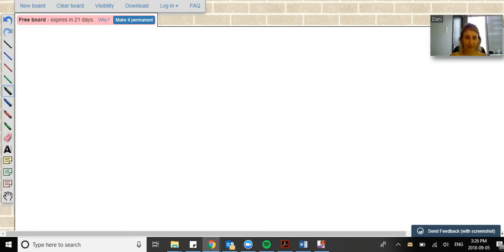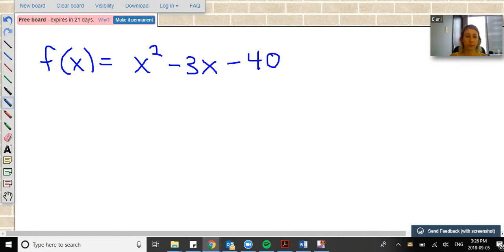How it Works: Online Tutoring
You don't need to be in Winnipeg or Toronto to receive help from Arnold Tutoring's expert math tutors!
to make online meeting and collaboration simple and efficient.